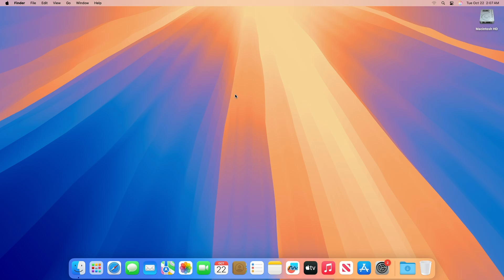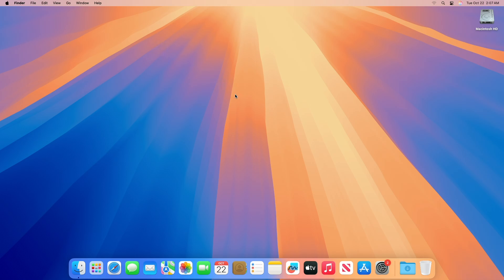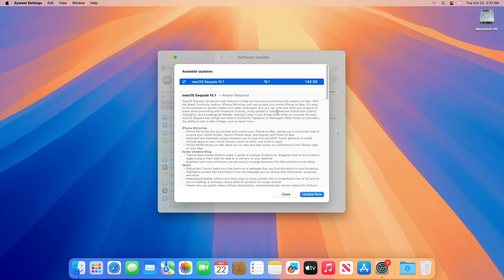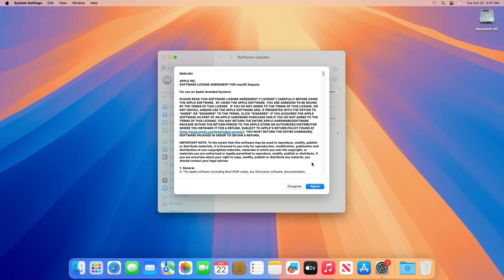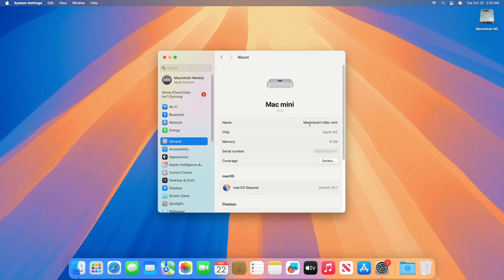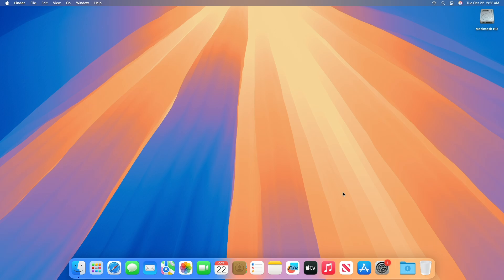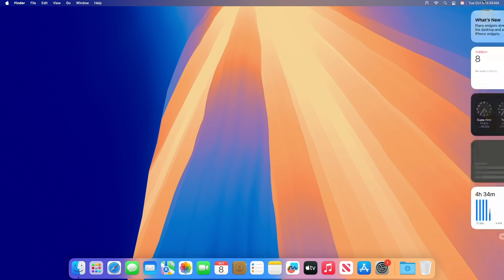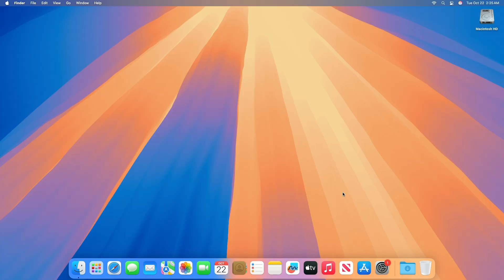macOS Sequoia 15.1 Release Candidate: General Update and Bug Fixes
✔ Forum:
✔ Get Support:

Coming Soon